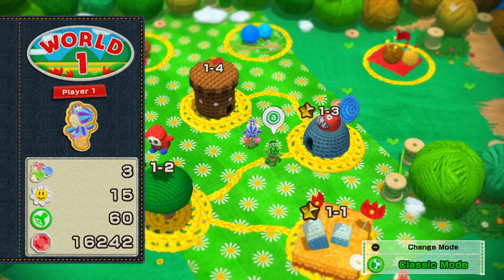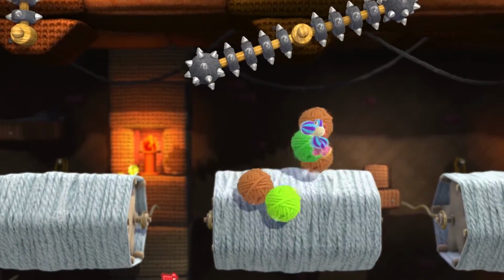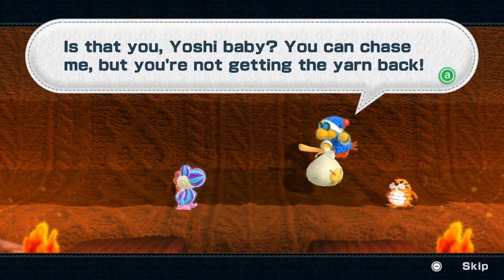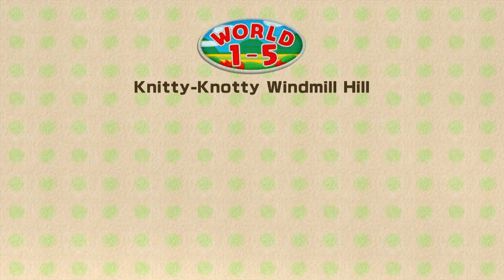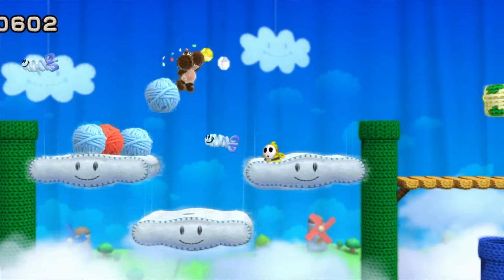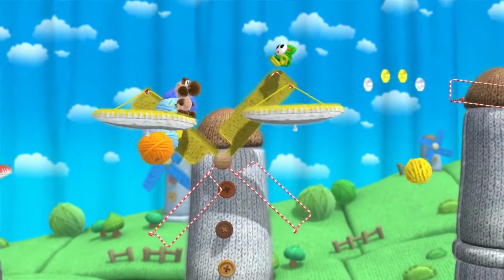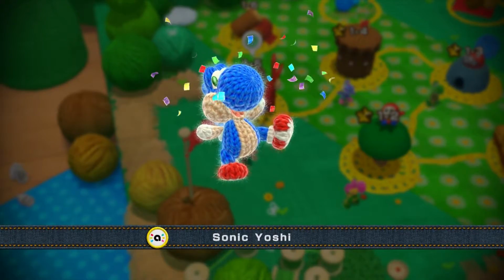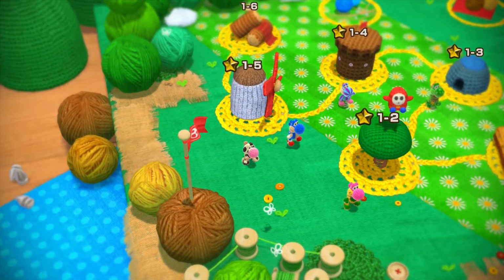Yoshi's Woolly World Part 3: Hot Cocoa On The Windmill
We continue exploring world 1 and fight our first boss, Big Montgomery.